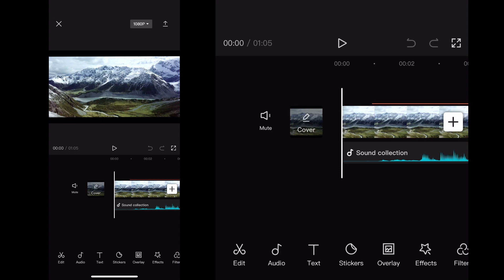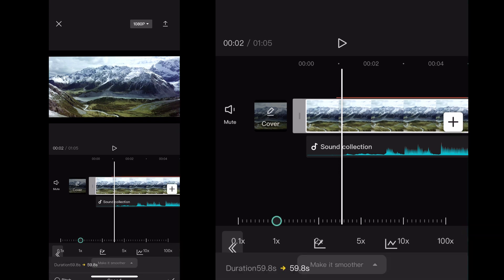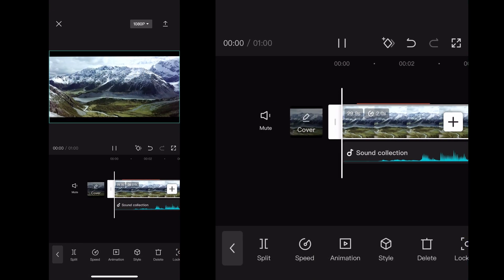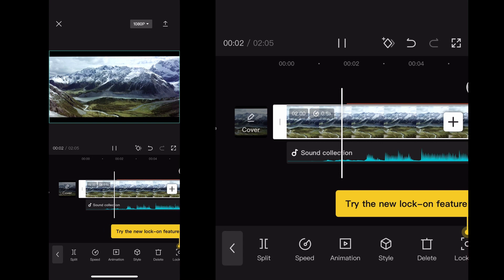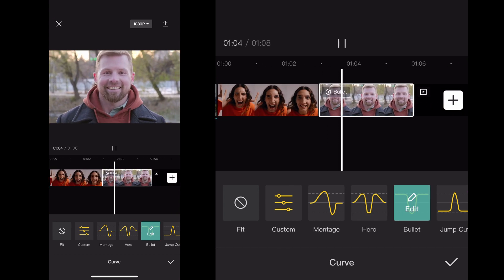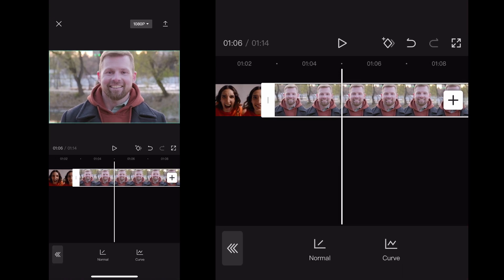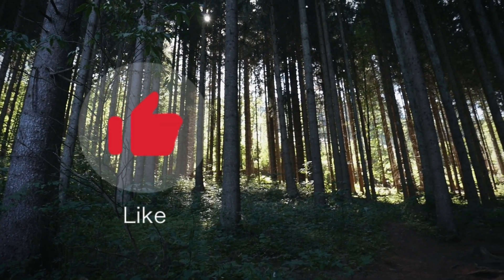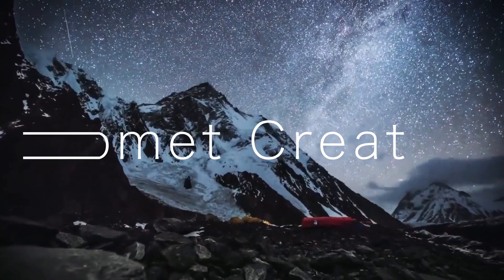Slow Down And Speed Up Clips In CapCut (App) | IOS & Android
A quick guide on how to slow down clips in CapCut. Slow down video in CapCut is really simple, you just have to know what buttons to click to make it work. You will also see how to speed up video in CapCut PC or Mac as the software functions the same on both platforms.

How to decrease speed of video in CapCut